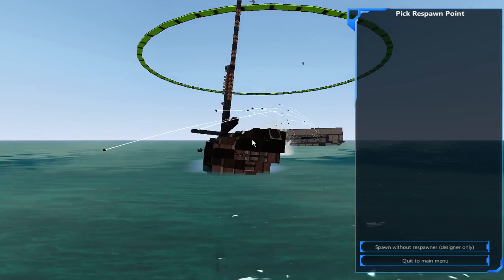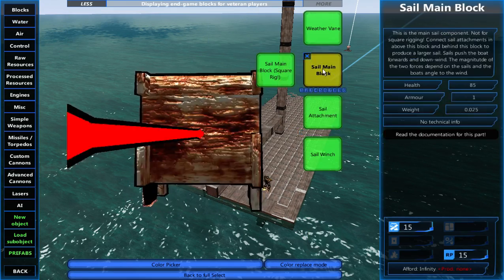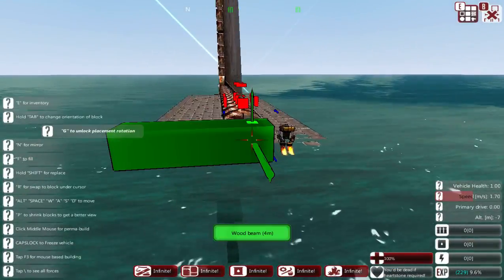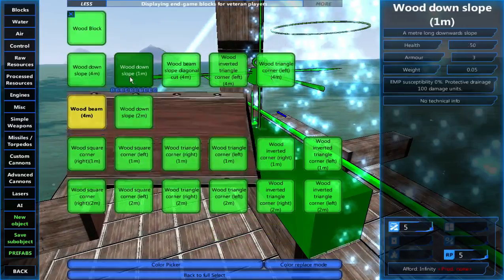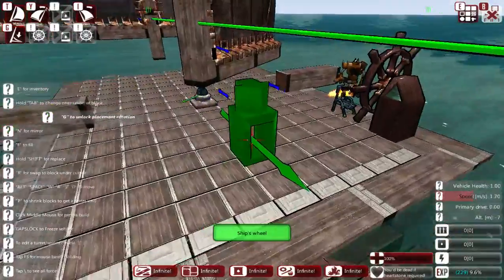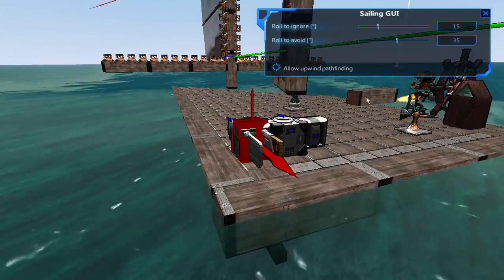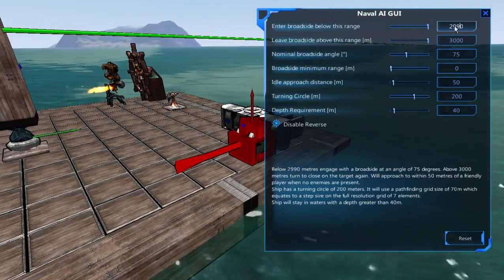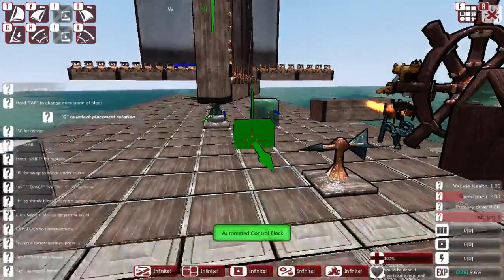From the Depths - Sailing Tutorial